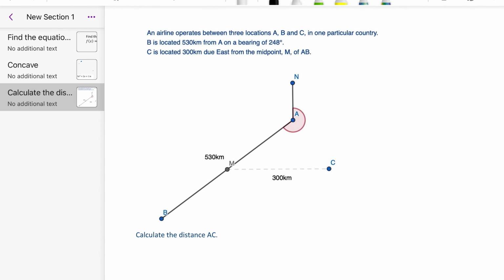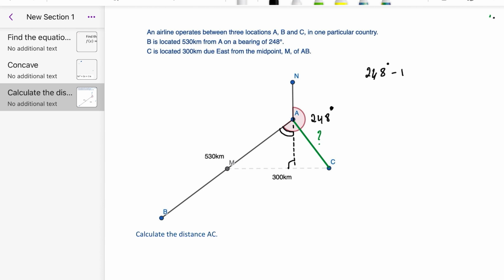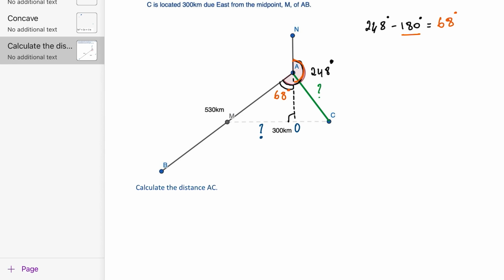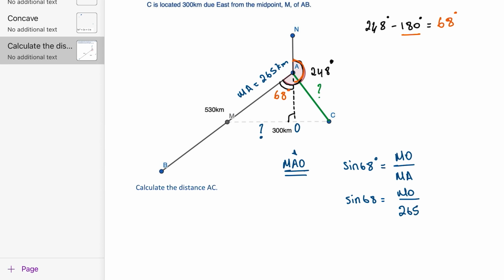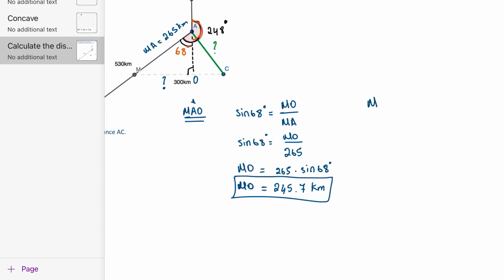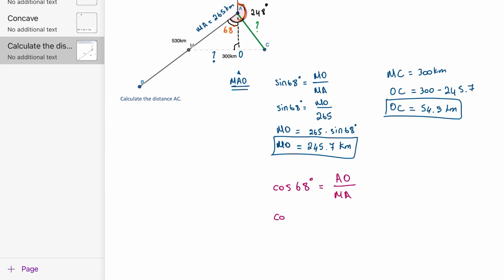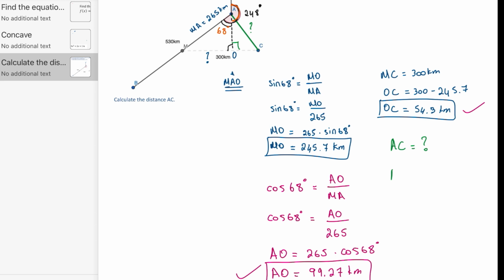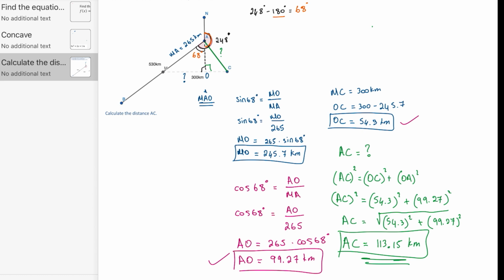How to Use Trigonometry to Solve Bearings Problems | Step-by-Step Tutorial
In this video, you'll learn how to solve bearings problems using trigonometric ratios and pythagorean theorem. We'll go step-by-step through a real-world example to find unknown distances based on given bearings.